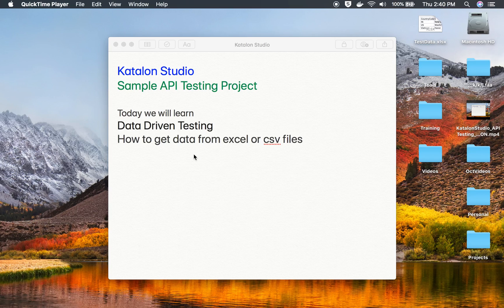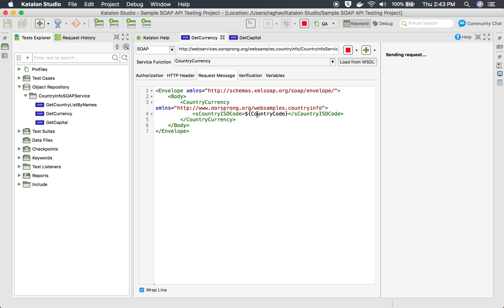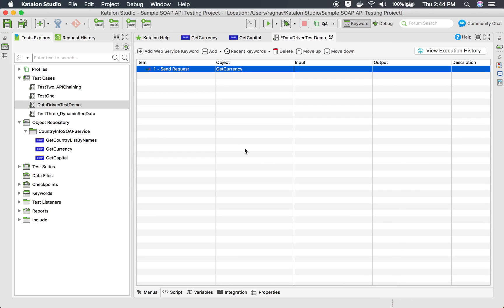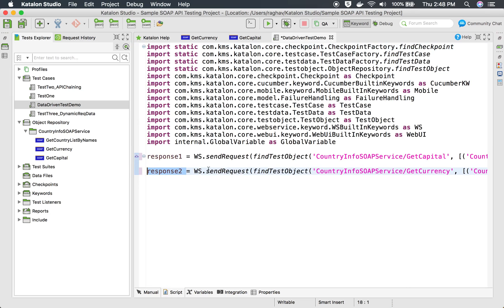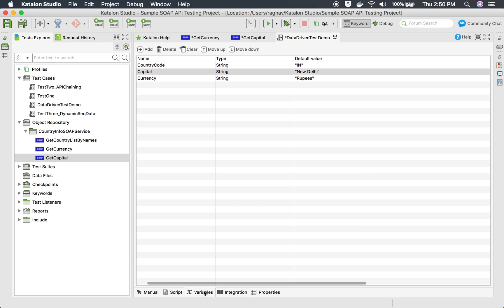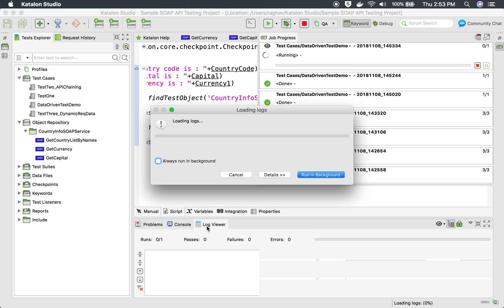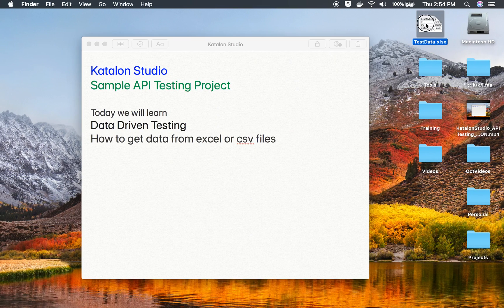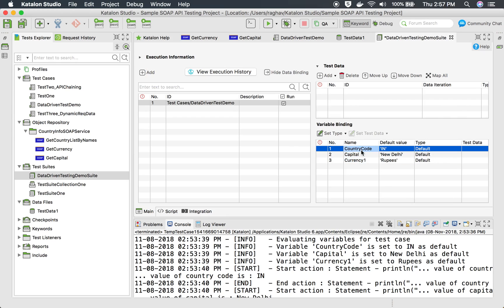Katalon Studio API Testing | Sample SOAP API Testing Project 6 | Data Driven Testing with Excel CSV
Hi, I am Raghav & today we will learn:

How to get data from excel or csv files

Become a member on this educational journey with me - Click the JOIN button

Keep Learning,
Raghav